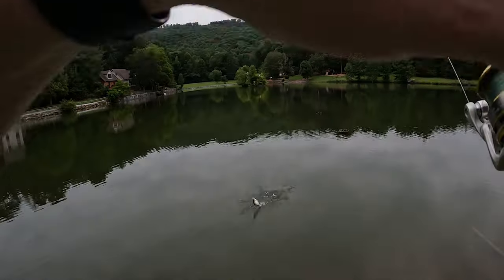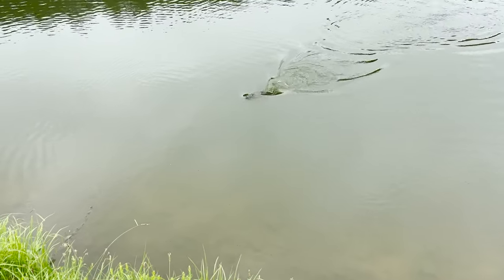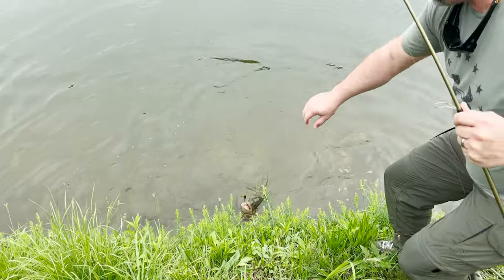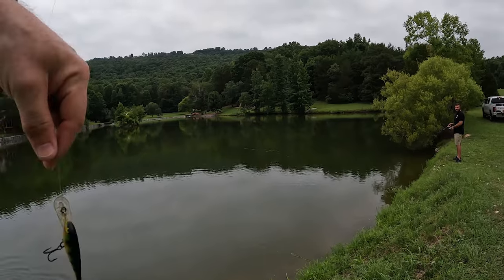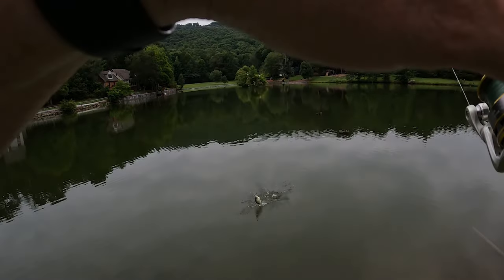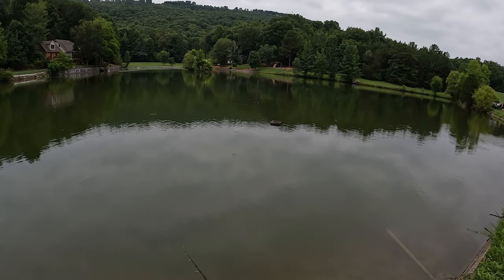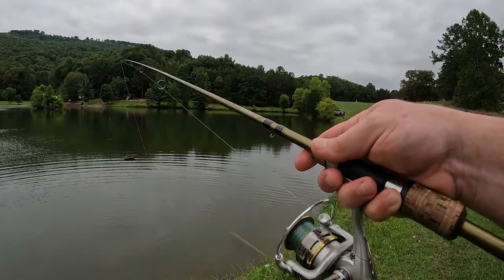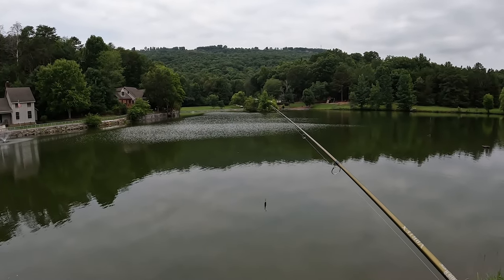How many species of fish can you catch in a CEMETERY!?!?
While vacationing at Cloudland Canyon in Trenton Georgia, we found Getter Lake and did a little fishing. Little did we know that the lake is surrounded by a Cemetery AND that the lake had some nice fish hungry and ready to bite! We caught Largemouth Bass, Sunfish, Crappie, Striped Bass and Bream.